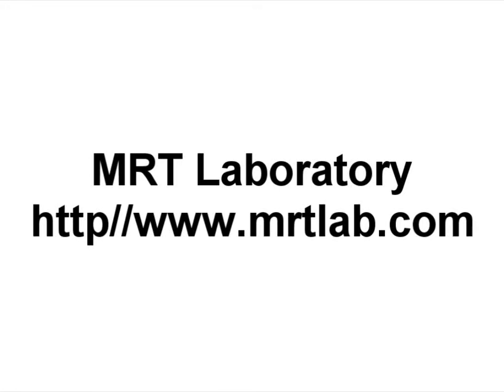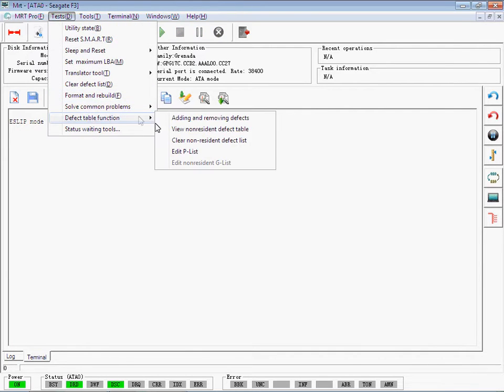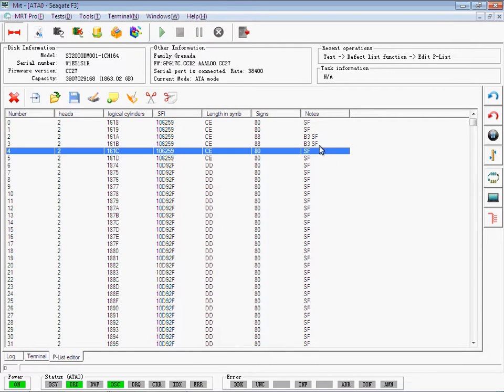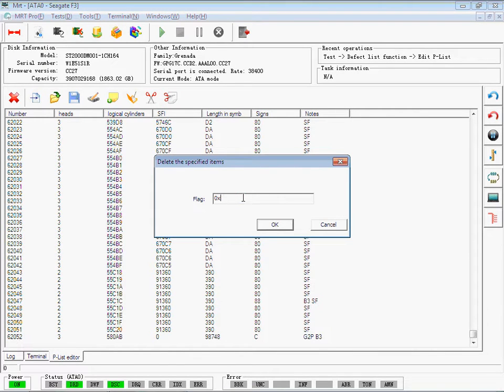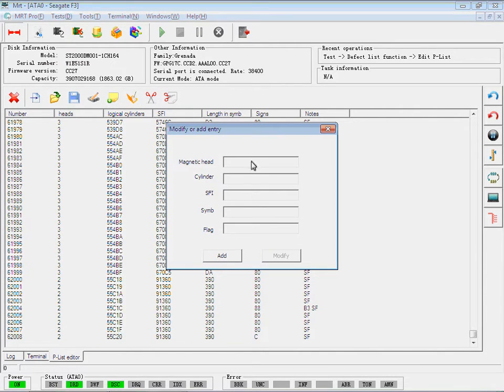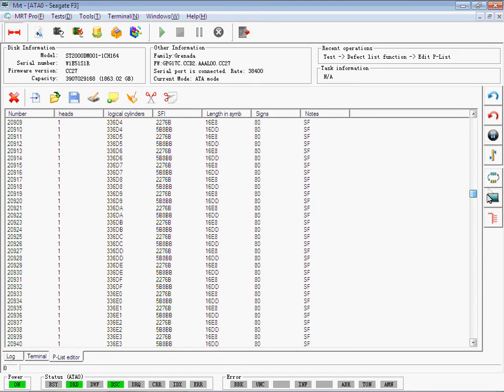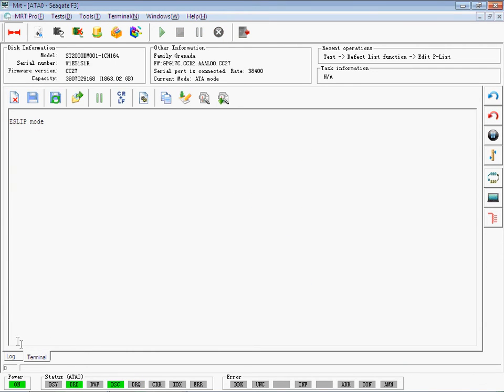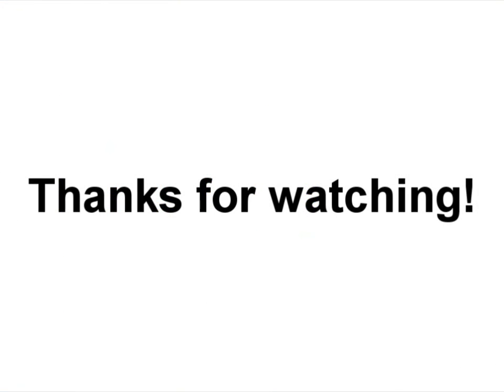How to Edit P List of Seagate hard disk thru MRT data recovery